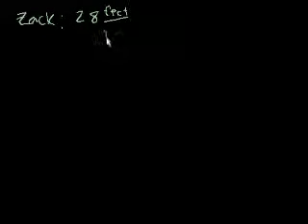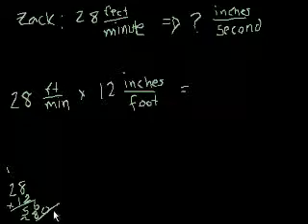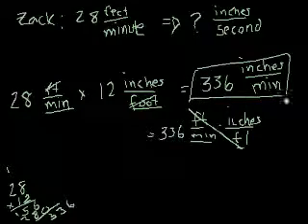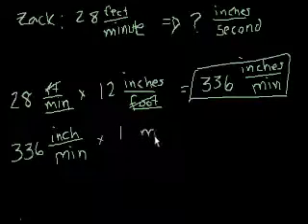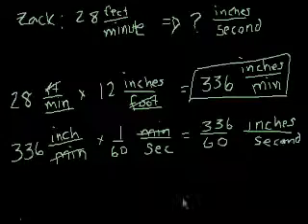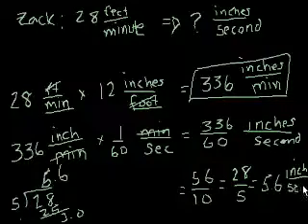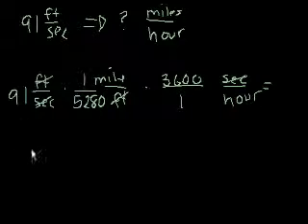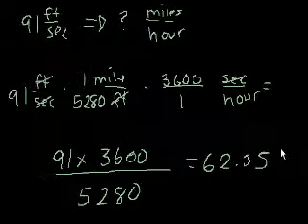My Edited Video